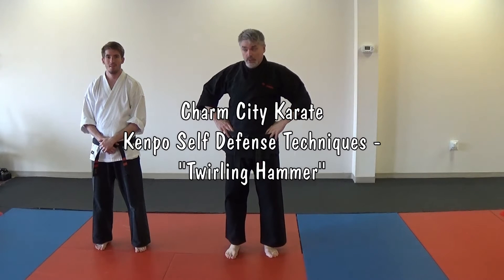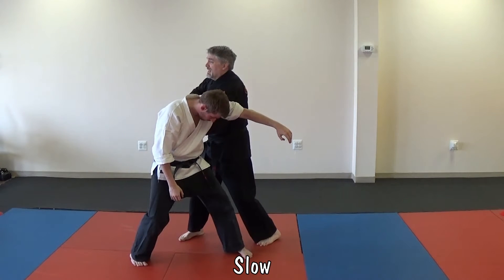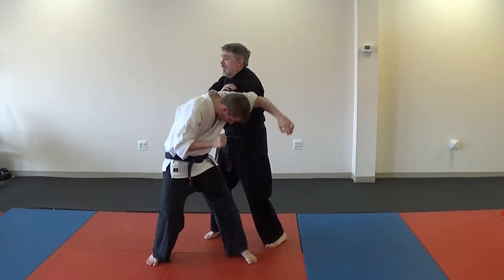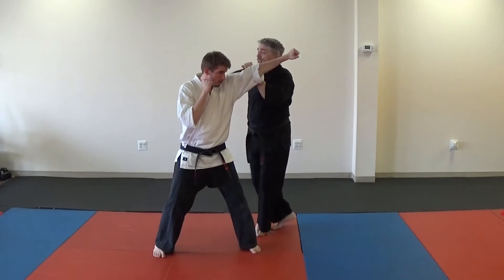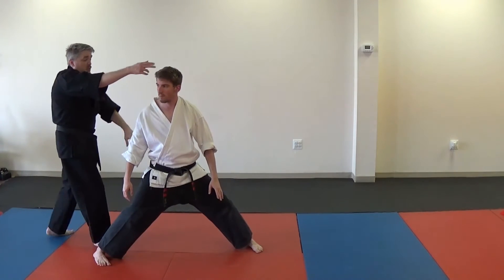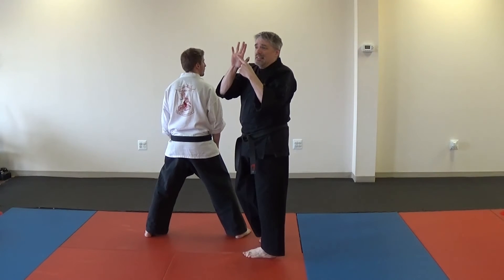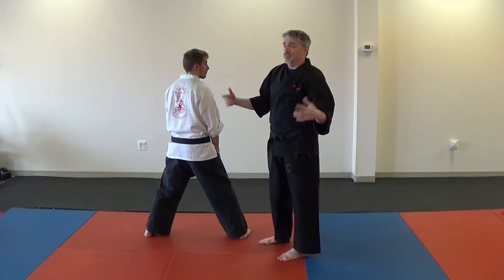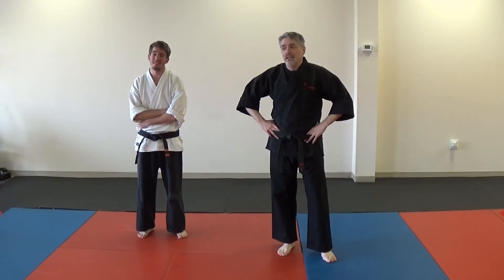Twirling Hammer - Kenpo self defense for a left punch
Self Defense for a left punch. Twirling Hammer is a Kenpo self defense technique for a left punch, which is demonstrated here by Mr James of Charm City Karate.

Thanks to Mr Max for taking the whoopings!